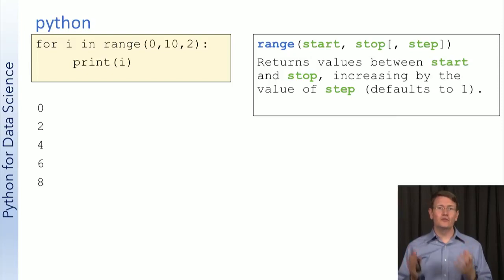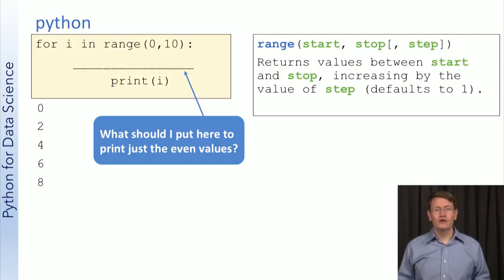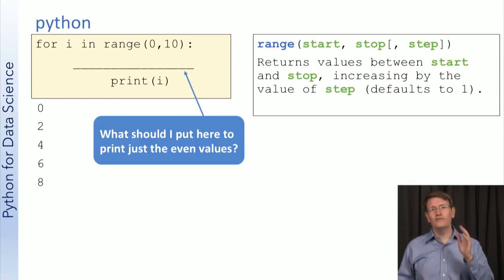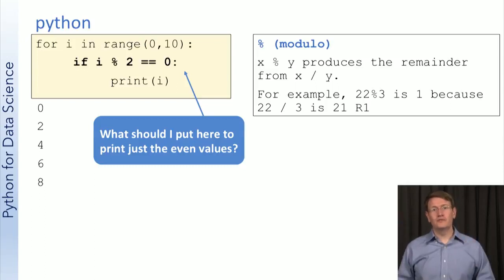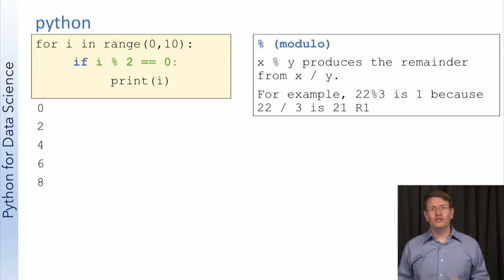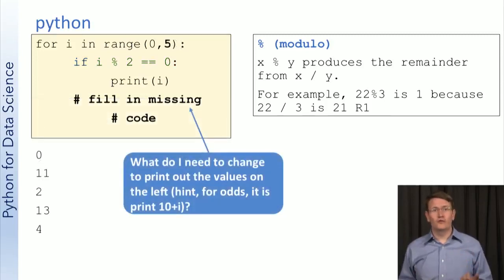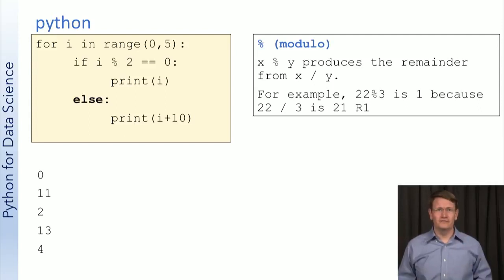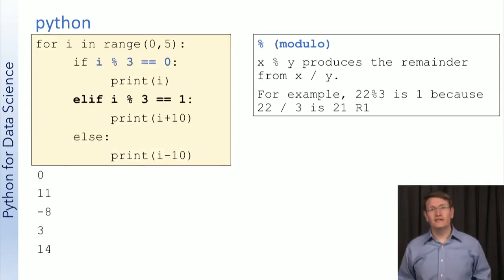26 Python, Conditions